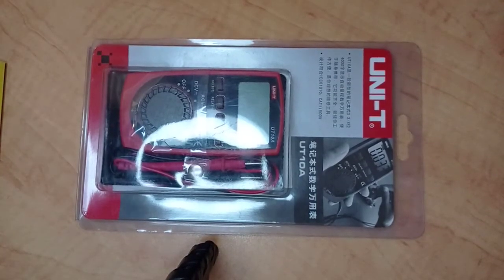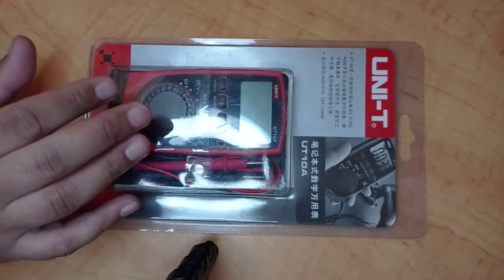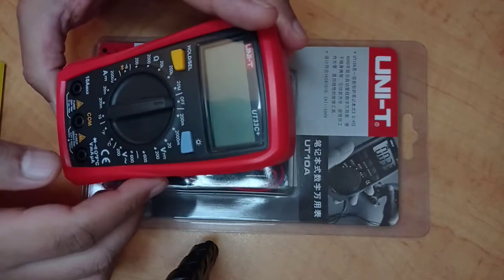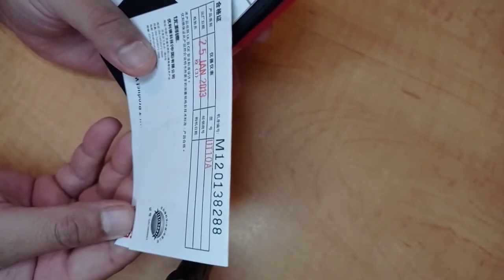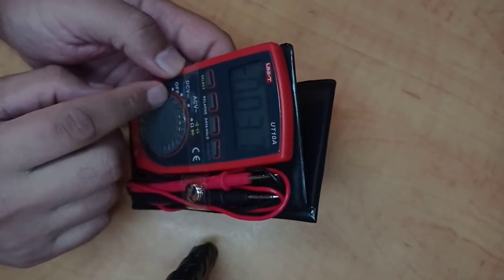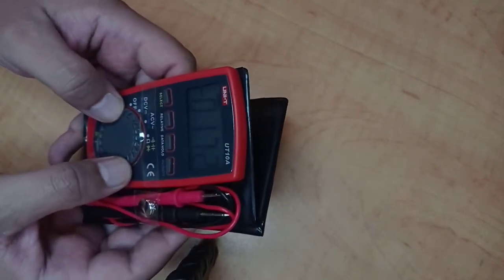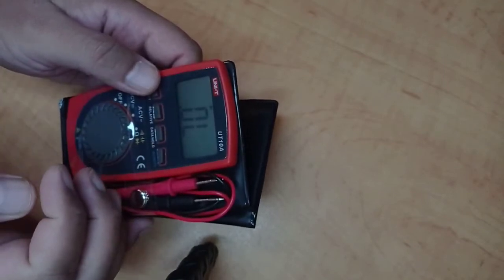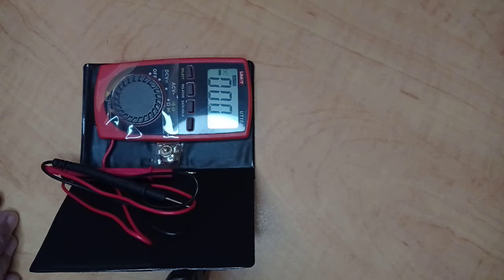Uni-T UT10A Multimeter Review | How to Use Multi-meter UT10 A | UT 10A Unboxing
In this video I do unboxing of Uni-T UT10 A digital Multimeter, review the dmm and discuss different usage, functions of UT10A multimeter and how it works. Compare UT 10A with other multi-meters. Either you are an electrician or electronics geek, this tool is for you. It also gives a high level overview of "how to use multimeter" to measure various electronics and electrical components. It is one of the most needed tool for home repairs.